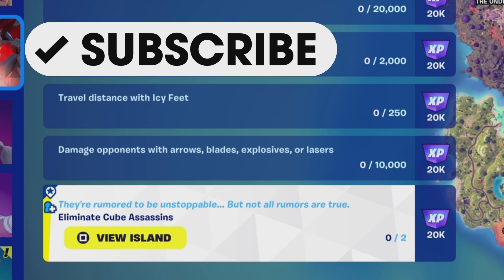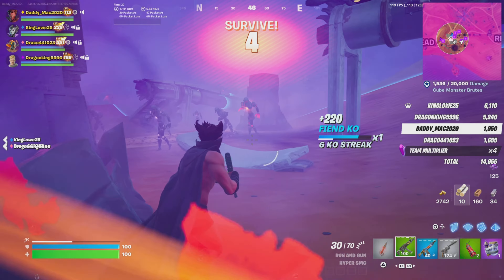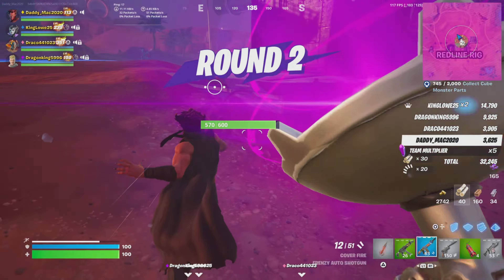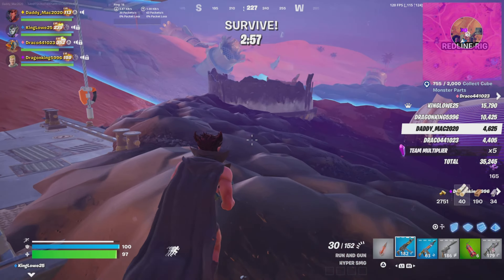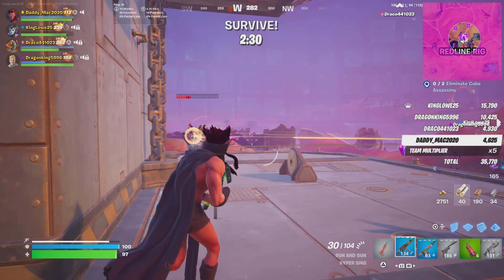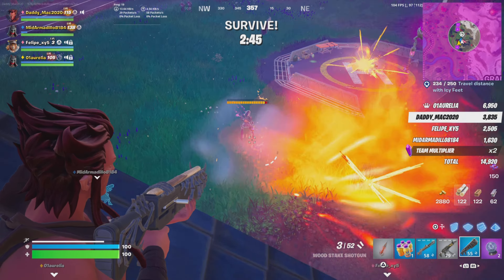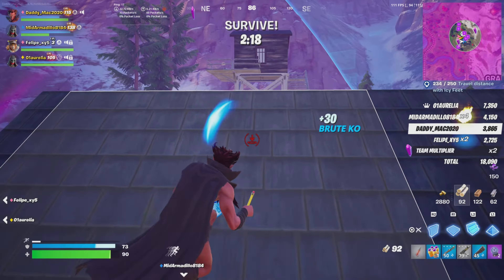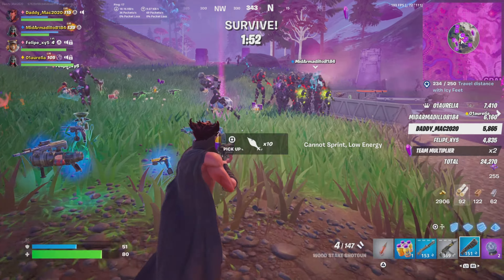Easily Eliminate Cube Assassins - Fortnitemares Quest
This is a Challenge guide to assist you with completing the Fortnitemares Horde Rush Quest, Eliminate Cube Assassins. Please show your support for my channel by using my Creator Code: GAMERDAD